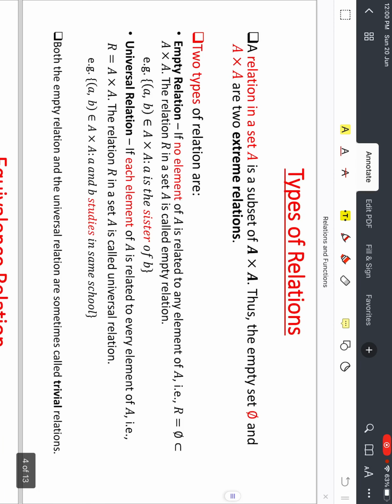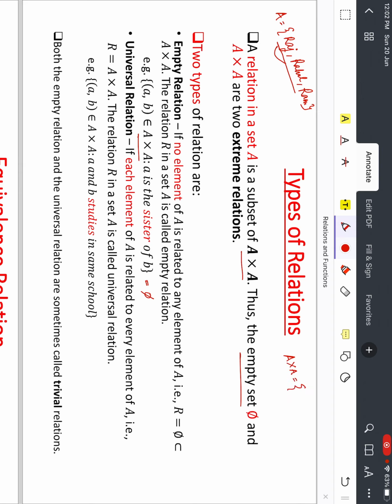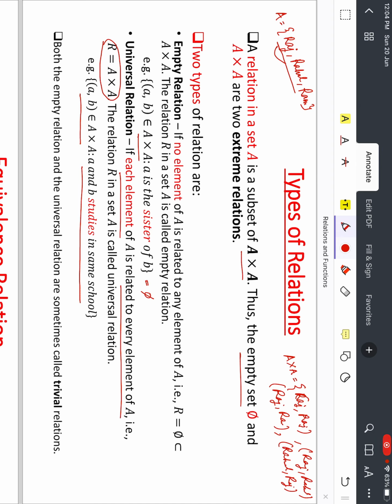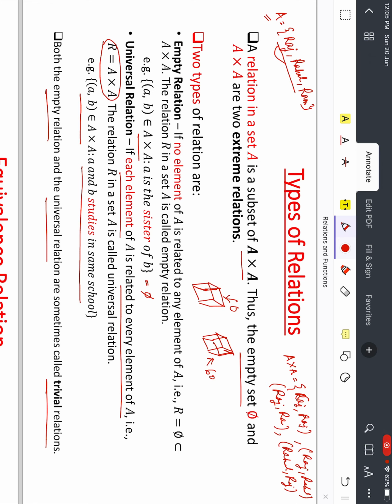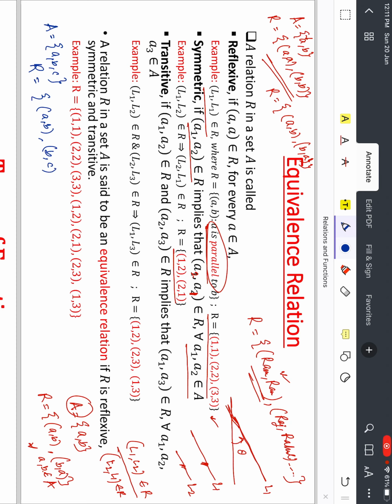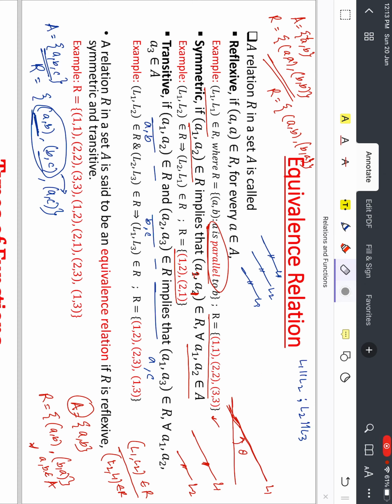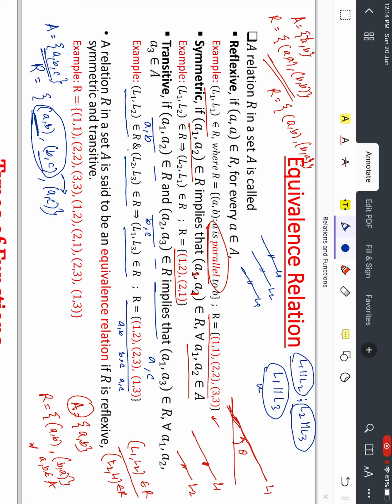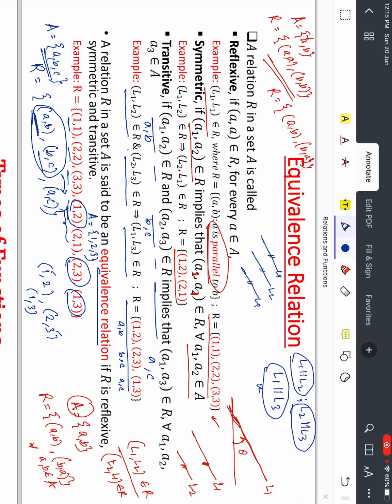Class 12: Relation and Function